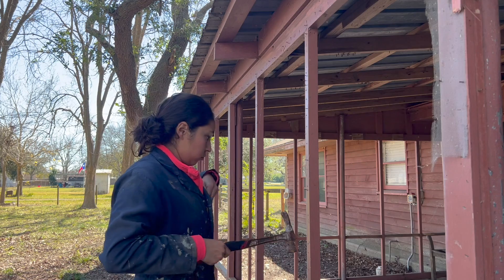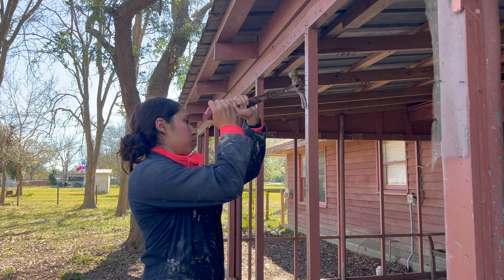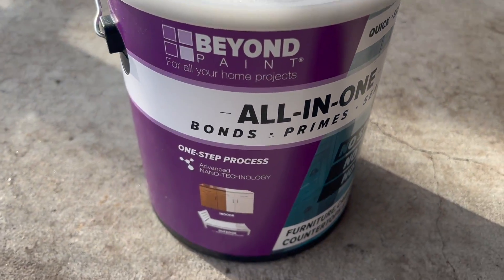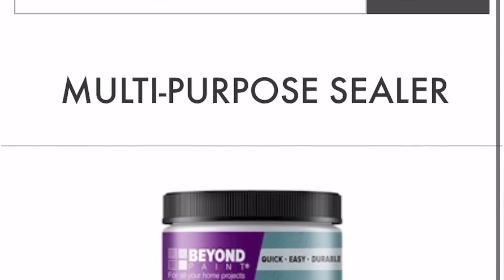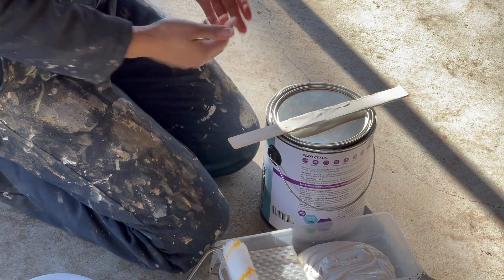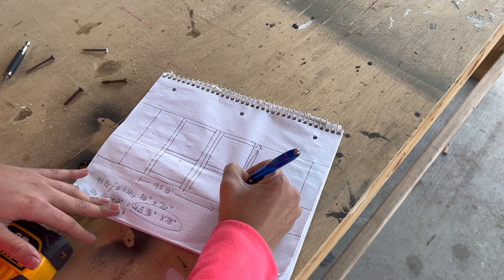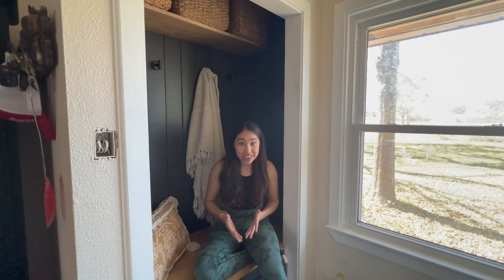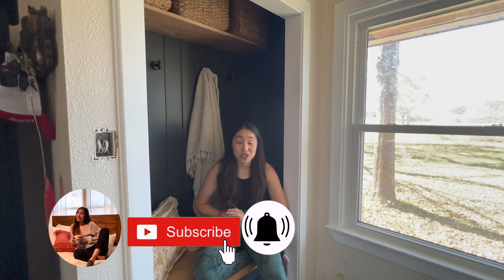Back Porch Makeover on a Budget Part 1 | DIY Back Porch Makeover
Today i wil be sharing with you a brand new project! I will be transforming my back porch into a space that is both beautiful and functional and all o a budget!
In this first part i take care of all of the cleaning prep and painting involving the actual wood.
Be sure to stick around to see how this DIY back porch makeover is transformed!

If spraying Beyond Paint we recommend using an HVLP sprayer with the widest nozzle. If needing to dilute the paint at all—use only distilled, deionized or reverse osmosis type water to avoid hard water issues and only dilute up to 5-6% per container to prevent any issues with adhesion. That equates to up to 2oz of water per 32oz container.

If you didnt know i am on a mission to removate my 1950s home with the funds from my furniture flips!

I try to build most of own wood projects and incorporate them in my makeovers...